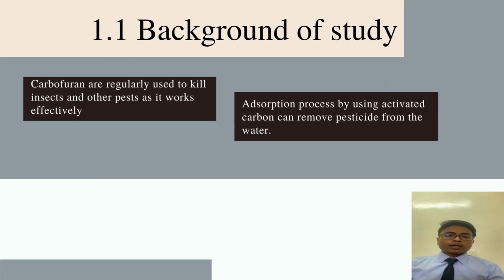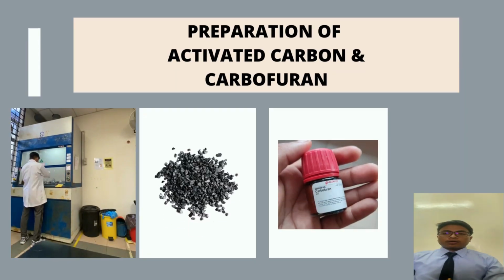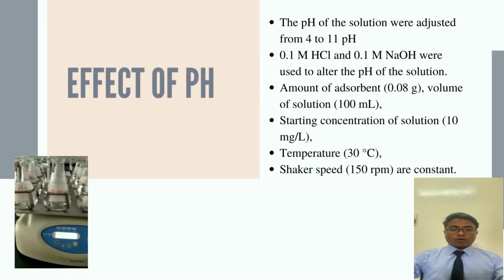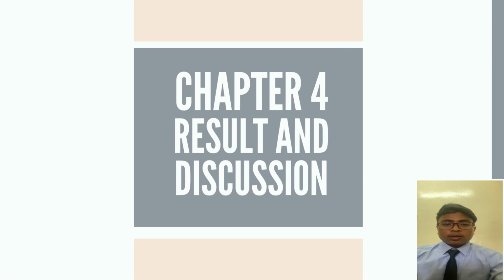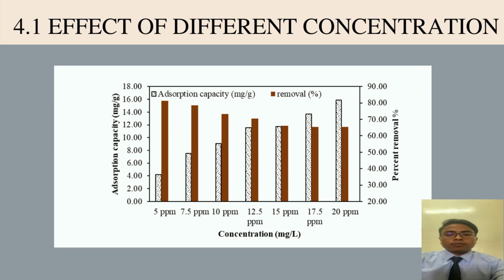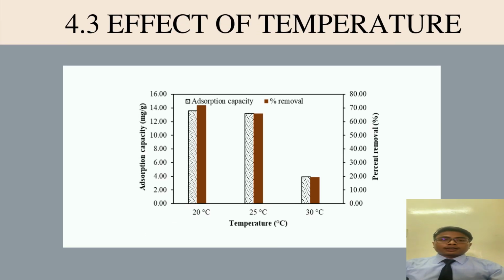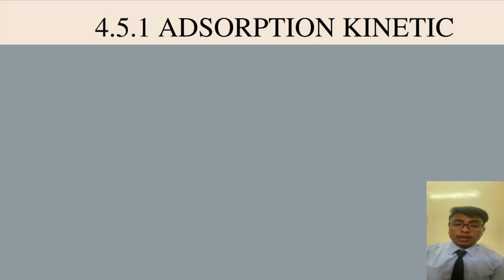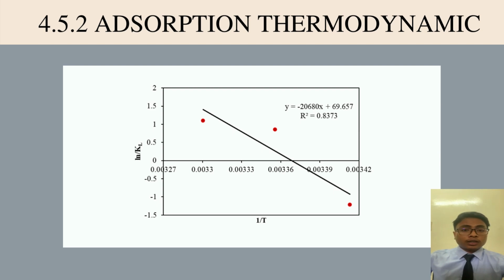FYP (ADSORPTIVE REMOVAL OF CARBOFURAN FROM AQUEOUS SOLUTION USING GRANULAR ACTIVATED CARBON)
Hi and good day. This is my video presentation of my final year project title ADSORPTIVE REMOVAL OF CARBOFURAN FROM AQUEOUS SOLUTION USING GRANULAR ACTIVATED CARBON. Peace !!